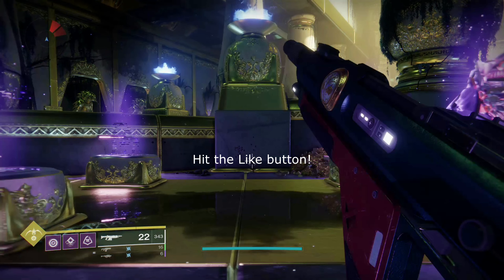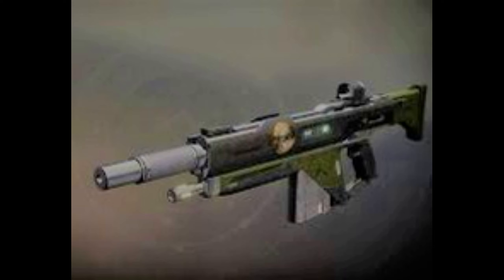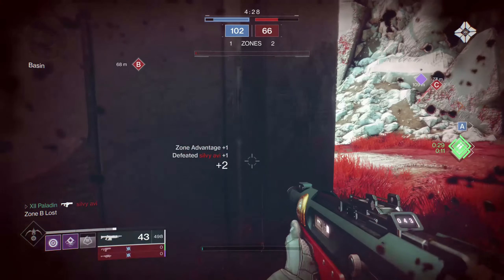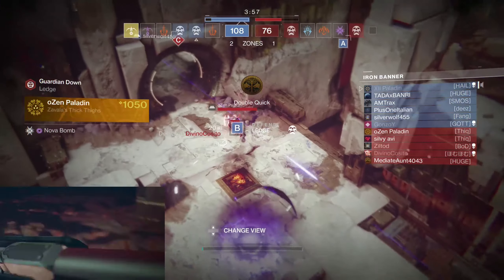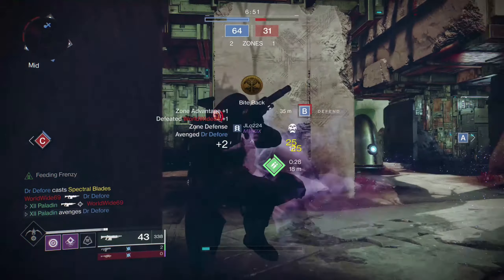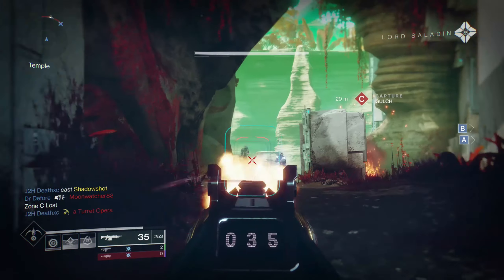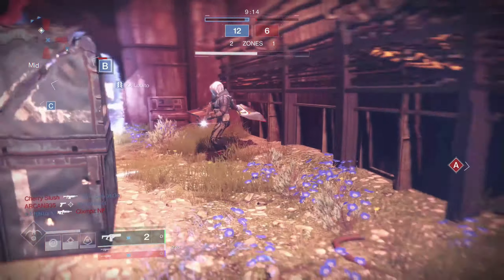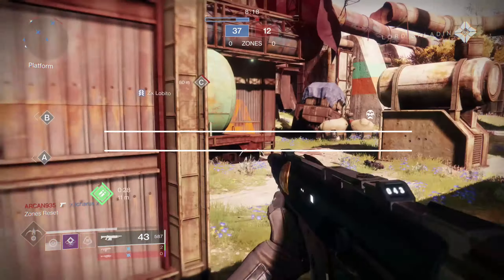Cronus Zen Destiny 2 Forward Path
This one was a bit of a weirdo.  But I found a setting that I believe works well enough for some pvp battles.